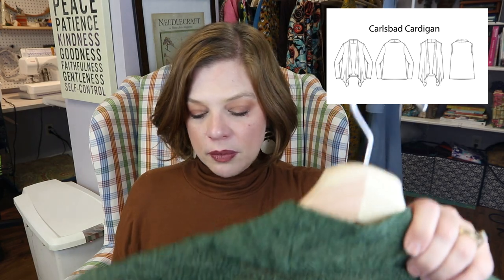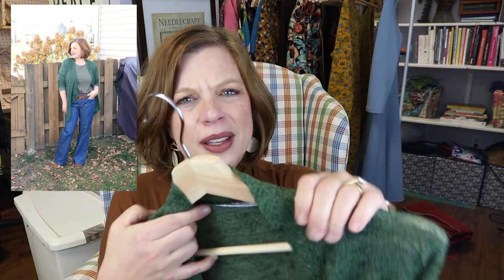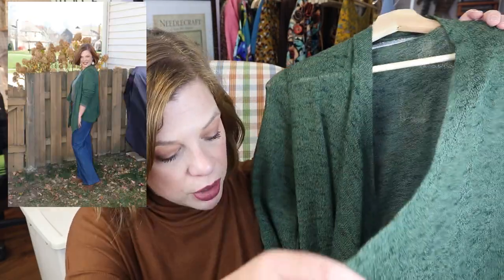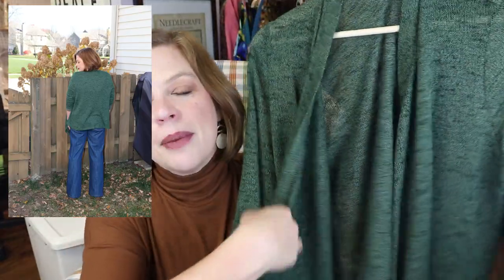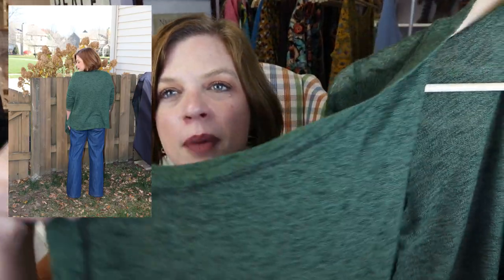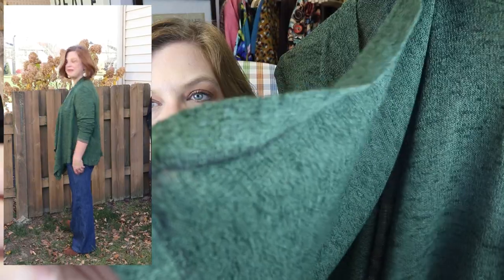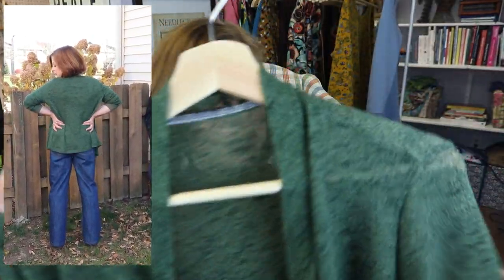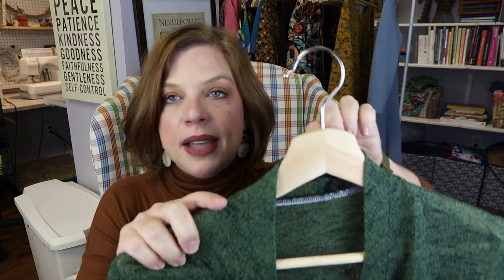The Itch to Stitch Sew Beautiful Book: The Carlsbad Cardigan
Welcome to a week of patterns!  This week I’ll be going through all 8 patterns in the new Itch to Stitch Sew Beautiful book. Today we are talking about the Carlsbad Cardigan.  I hope you enjoy!
What I’m wearing:
Lipstick:
Sephora Gel Lip Liner in Animal Instinct